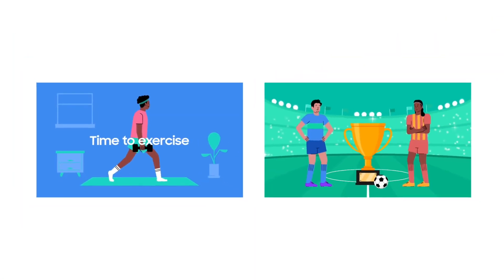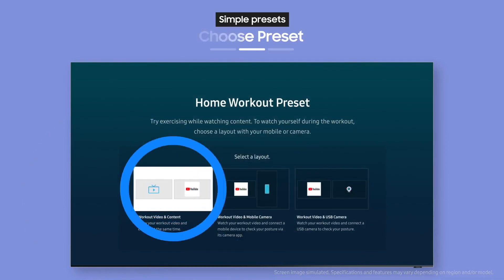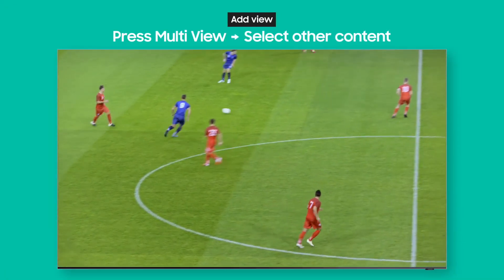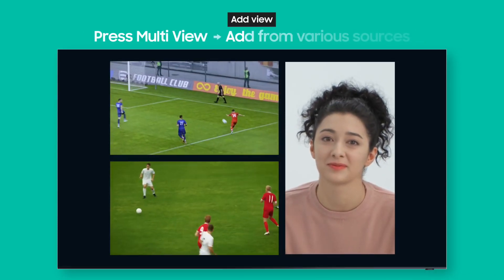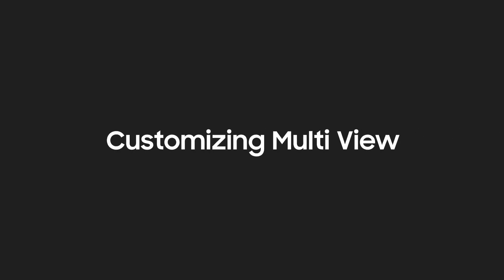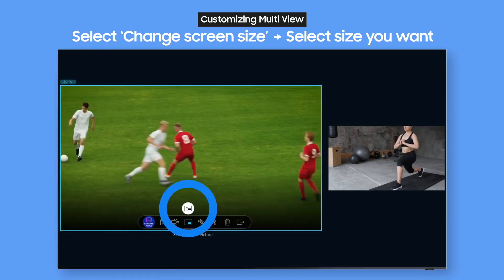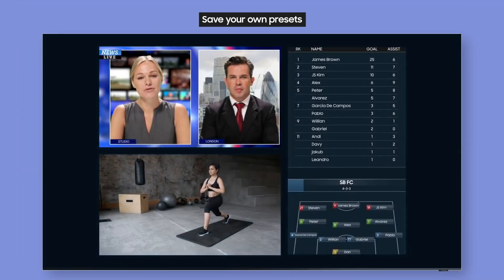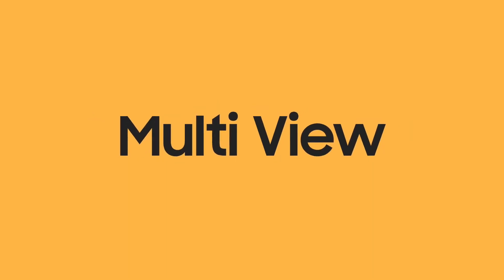Cum să folosești Multi View cu Neo QLED | Samsung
Ești gata să combini mai multe ecrane pe noul tău televizor Neo QLED? Urmează ghidul nostru simplu și învață cum să folosești presetările, să adaugi vizualizări, să îți personalizezi aspectul ecranului și multe altele!